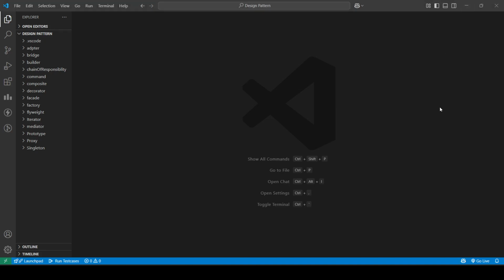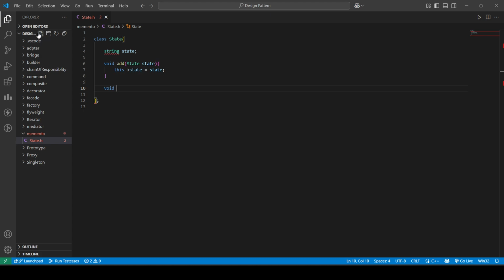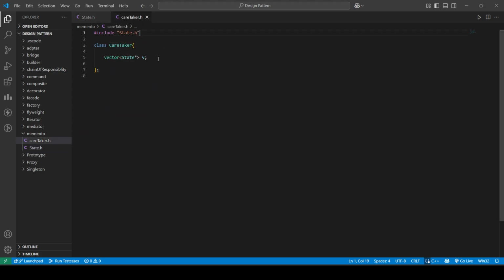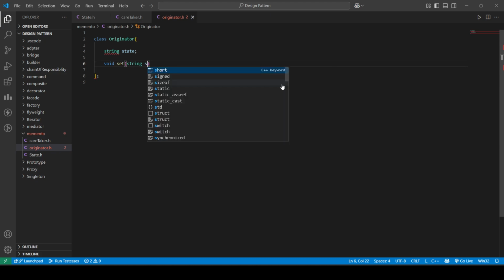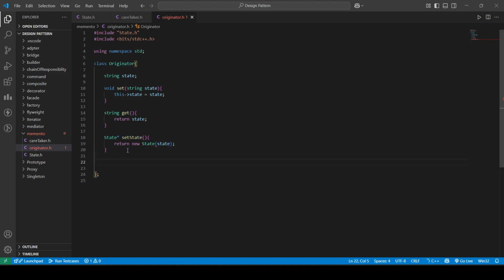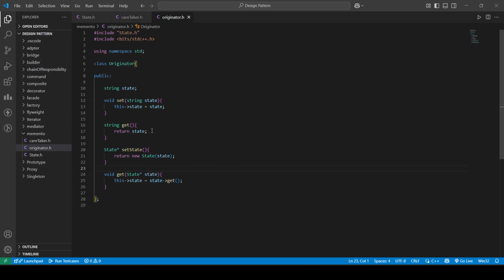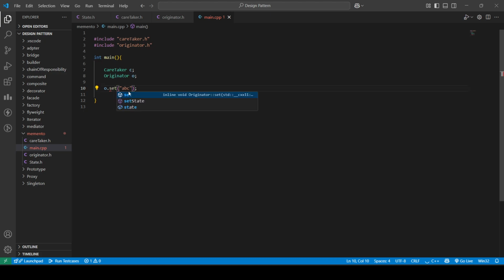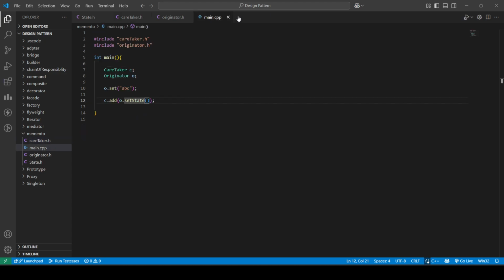The Memento Pattern Explained and Implemented | Behavioral Design Patterns | Asim